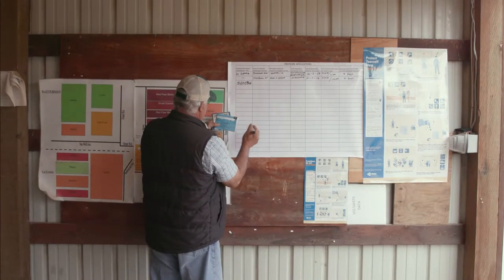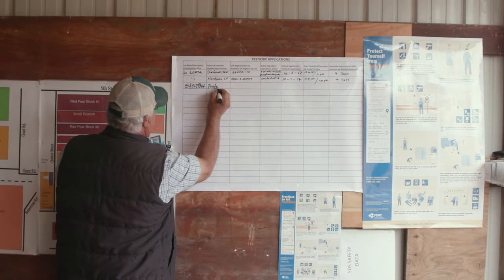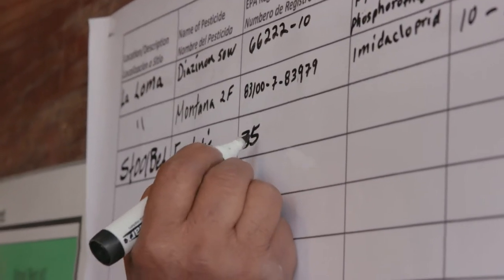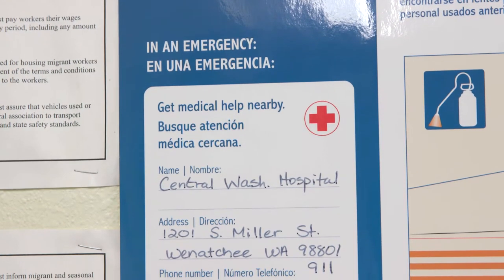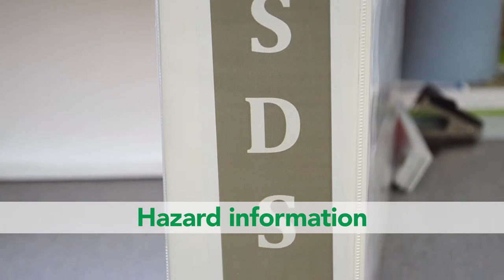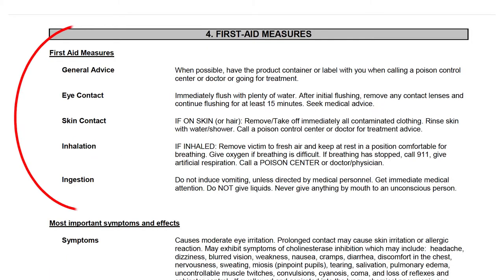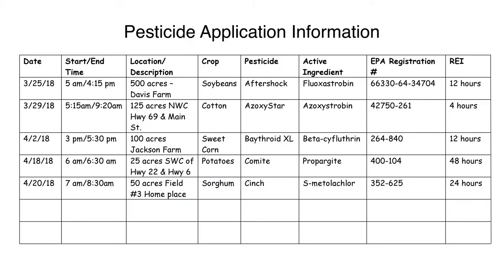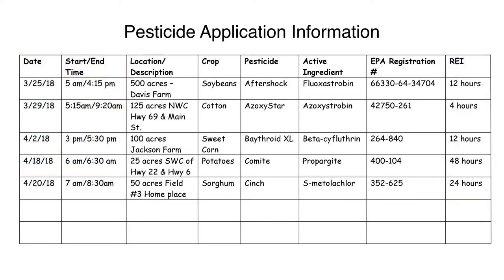Presents the central posting requirements including the information that must be included